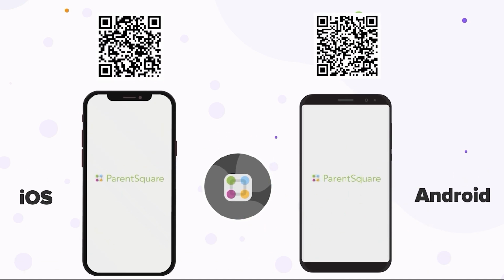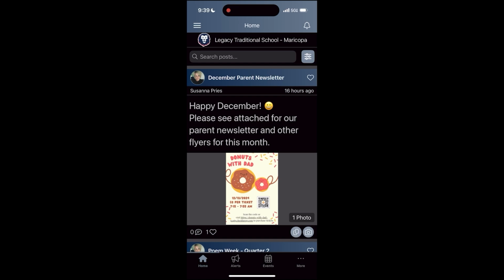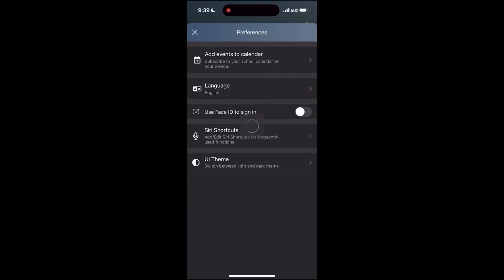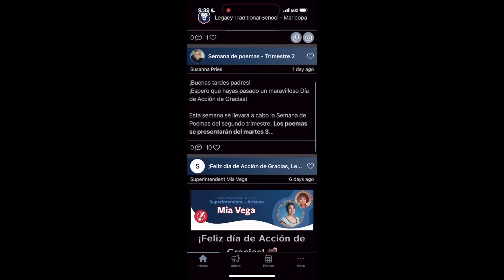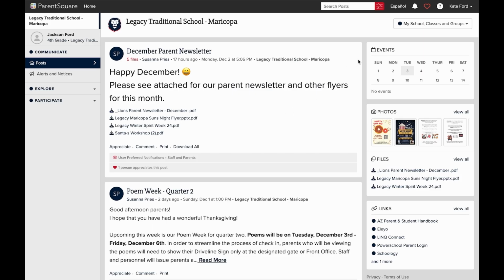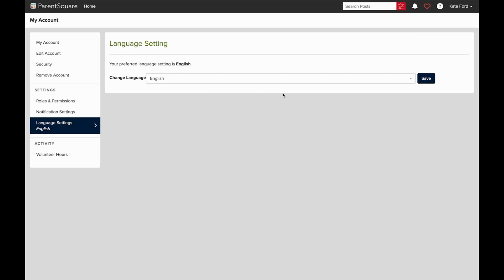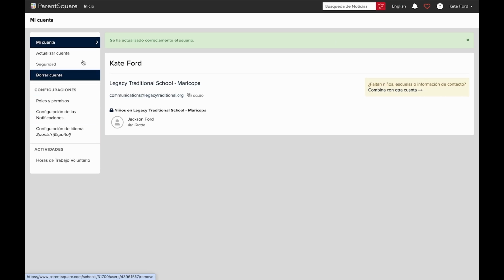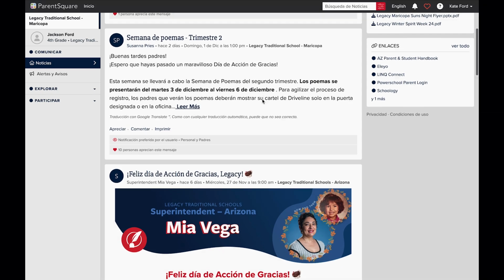ParentSquare Language Tutorial for Legacy Traditional School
Legacy Traditional Schools is a network of Tuition-FREE, K-8 public charter schools in Arizona, Nevada and Texas.